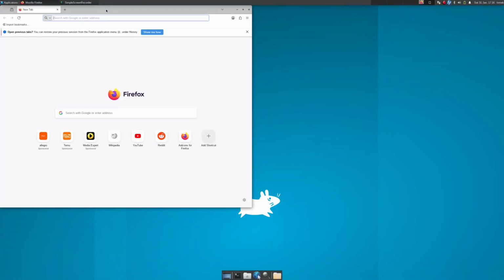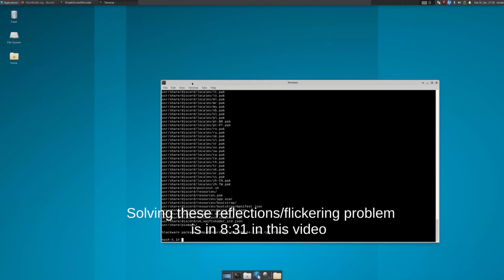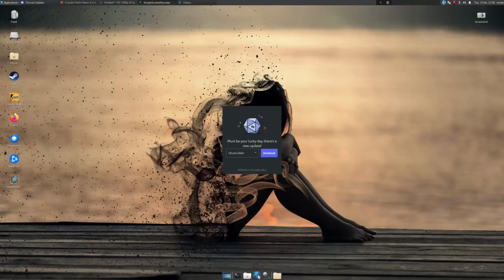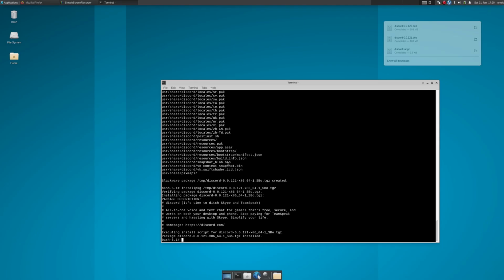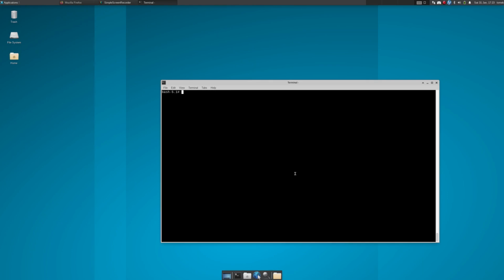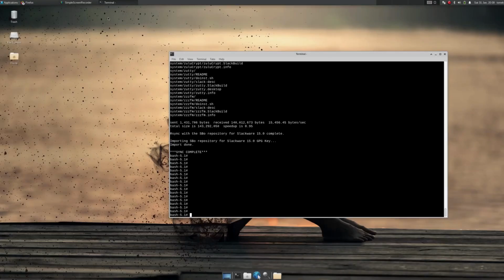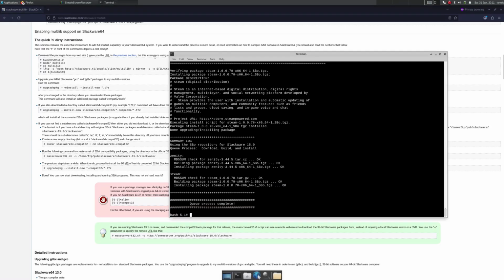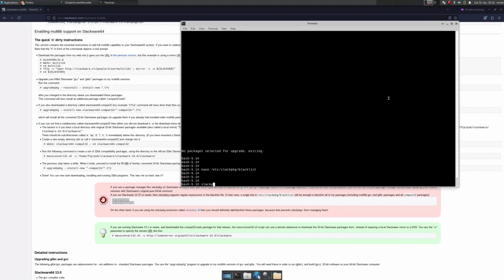Slackware 15: Packages Installing, Multilib and Steam setup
Third episode of Slackware 15 series where we are configuring workstation for everyday use.

Chapters
0:00 Intro
0:13 1st way - install from slackbuilds
2:50 Skipping upstream updates
5:34 Manual package upgrade
7:35 2nd way - sbopkg
8:31 Solving screen flickering problem
9:20 Installing steam using sbokpg
10:46 Multilib installation
13:24 Starting Steam application